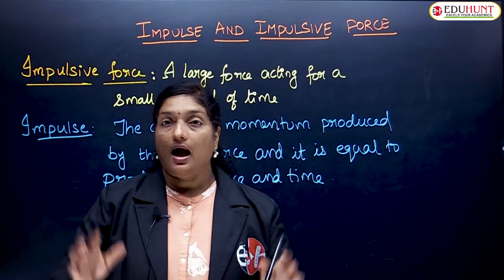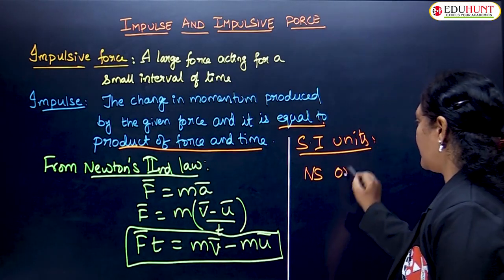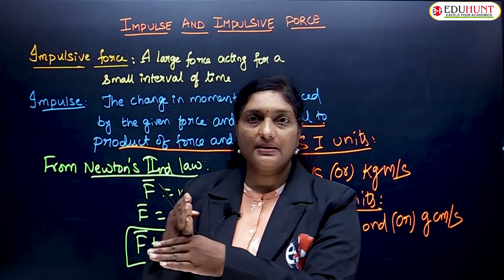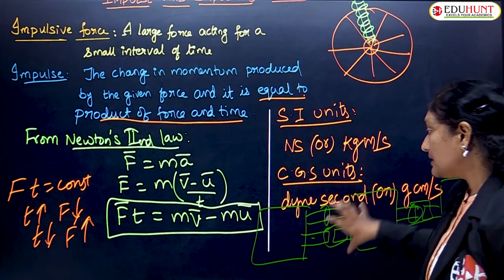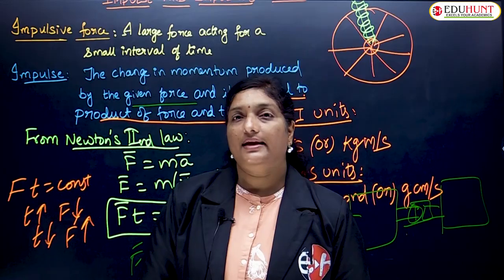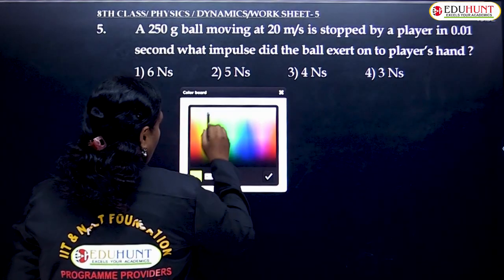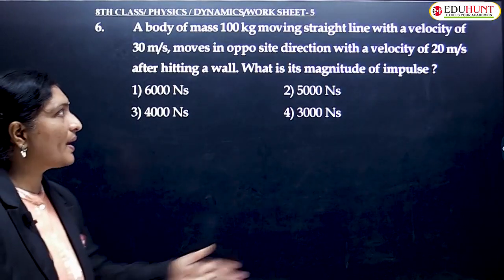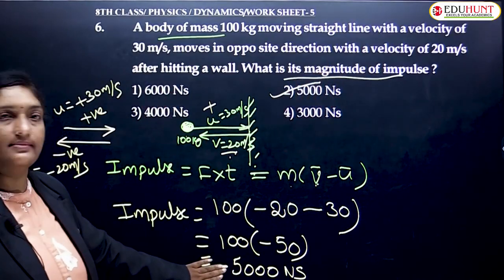05 IMPUSE CONCEPT & WS 5 Q NO 1 6